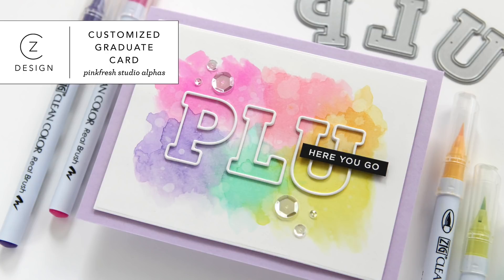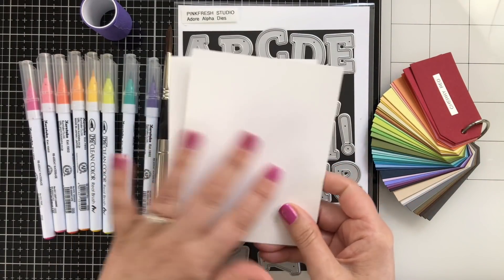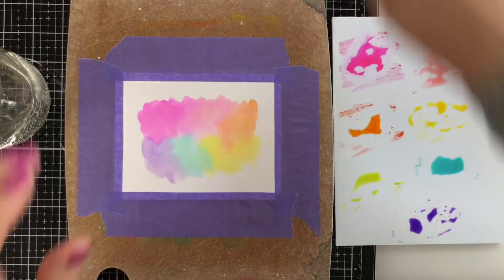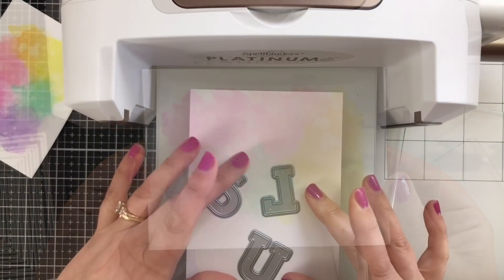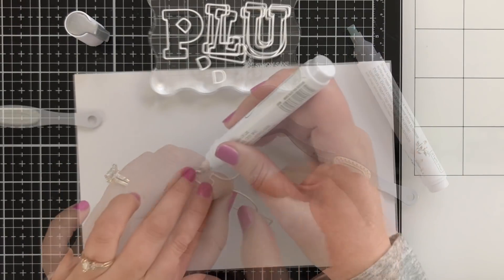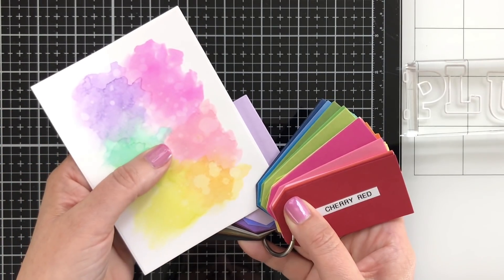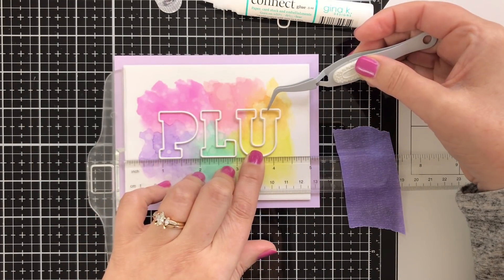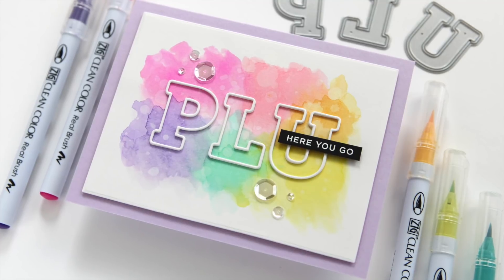Customized Graduation Card featuring Pinkfresh Studio Alpha Dies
*ALL SUPPLIES LINKED BELOW* To see my full blog post with more photos,

• Gina K. Designs Lovely Lavendar Cardstock

• Amazon.com: escoda versatil travel watercolor brushes